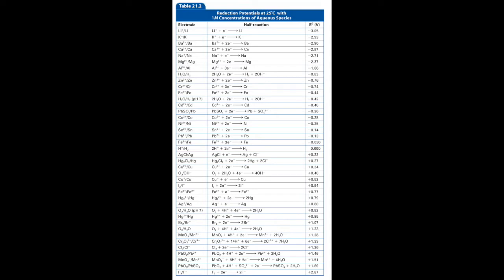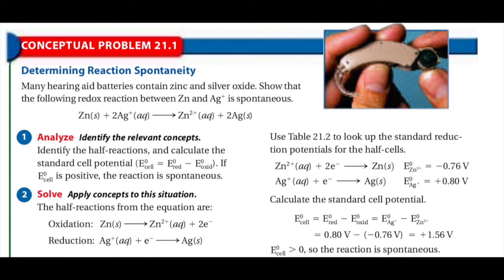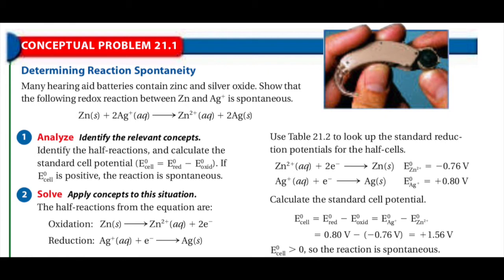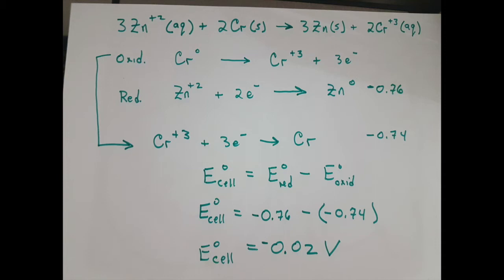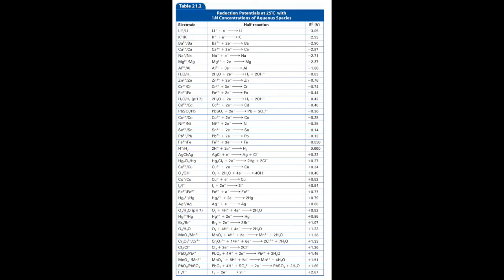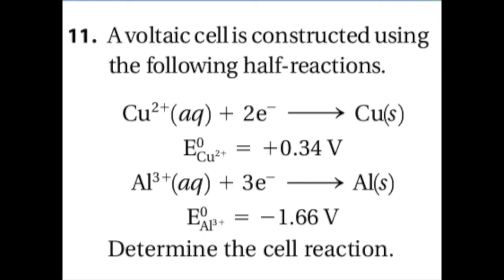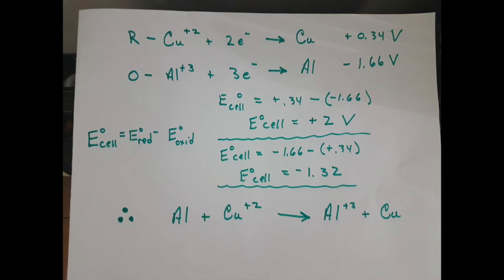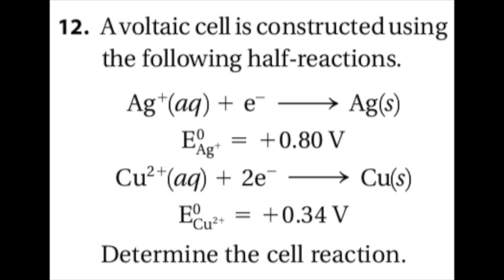Electrochemistry: Determining the Cell Potential (21.2)